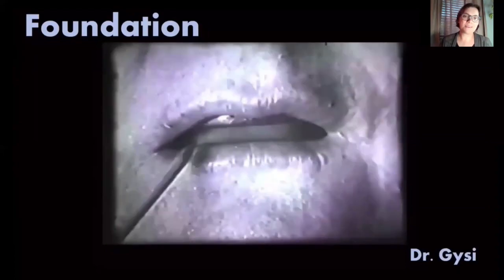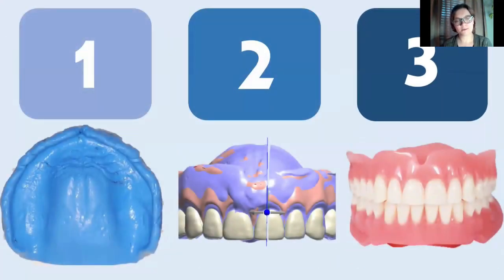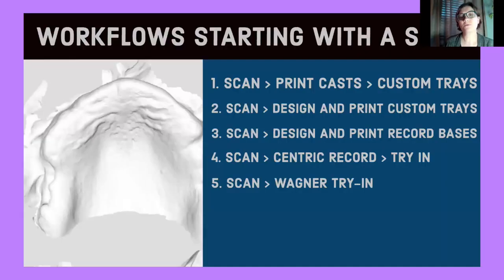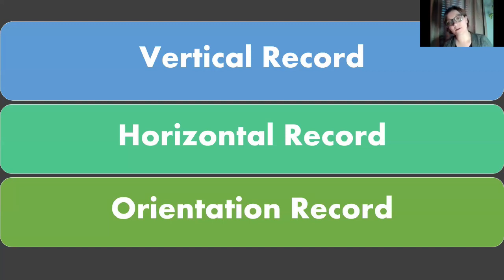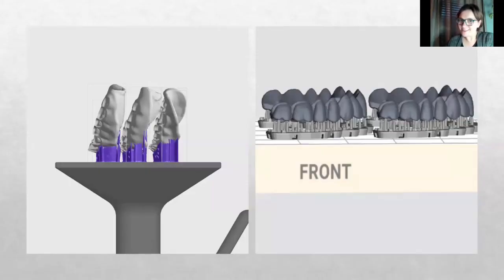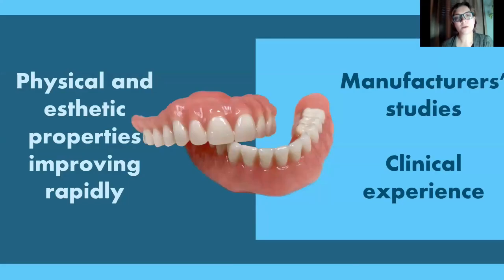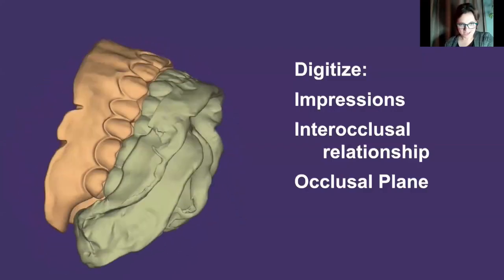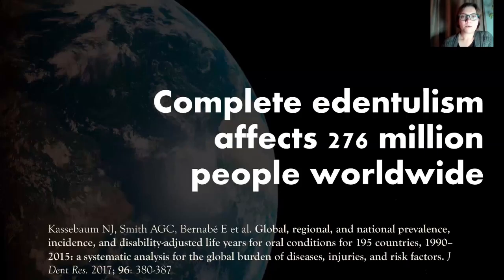Introduction to Digital Dentures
COURSE DESCRIPTION
The growing popularity and rapidly evolving technology of digital dentures have compelled clinicians to explore the associated benefits and challenges. This program aims to provide an overview of all aspects of digital dentures, including indications, materials, workflows and fabrication. Clinicians will leave with the resources needed to start their digital denture journey.

LEARNING OBJECTIVES
At the end of this course, attendees should be able to:
■ Understand complete denture workflows, digital and conventional, from start to finish
■ Describe the indications for various denture tooth and base materials (printed, milled, processed)
■ Effectively communicate with dental laboratory technicians to achieve predictable results
■ Execute workflows in the practice to fabricate immediate, conventional, complete and copy dentures